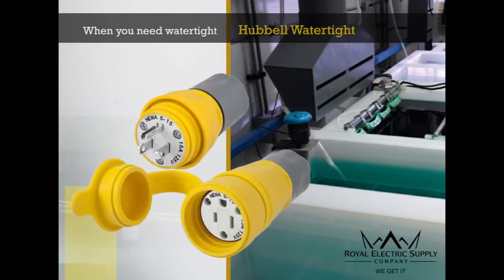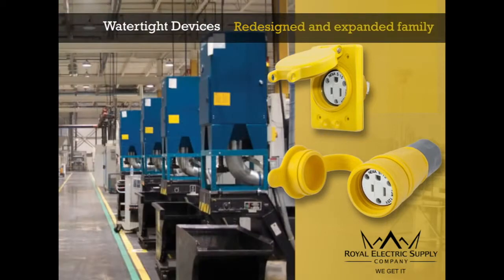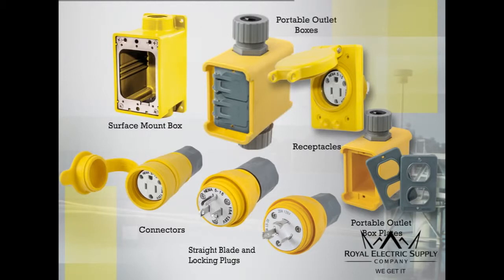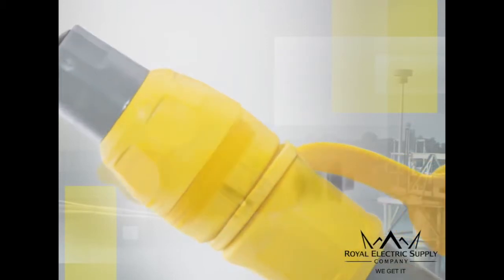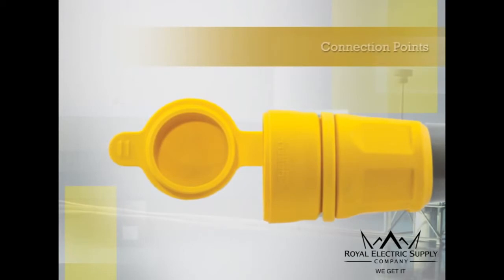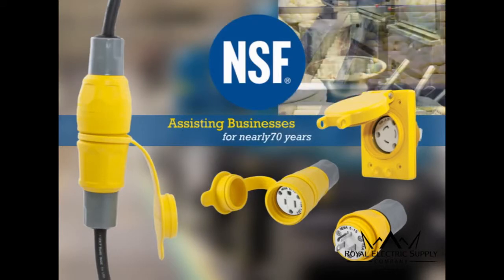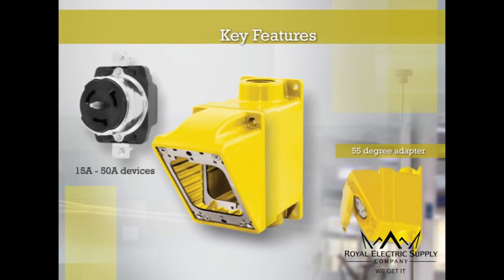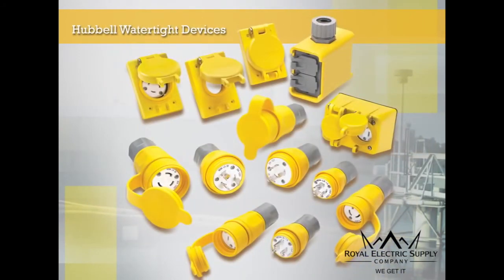Hubbell Wiring Device-Kellems: Watertight Wiring Devices - Royal Electric Supply Company